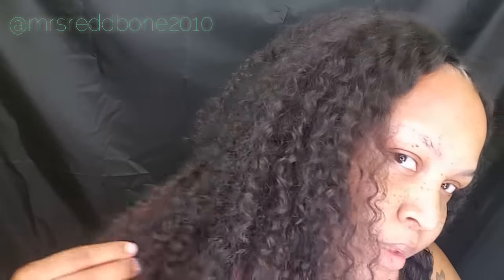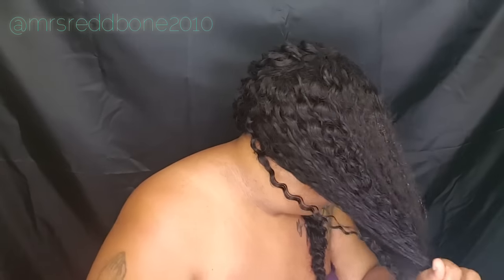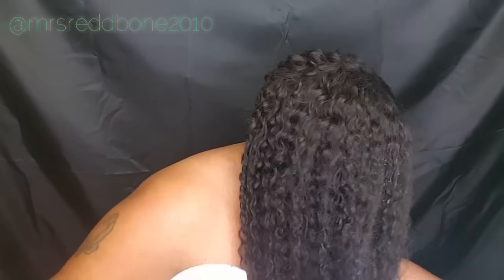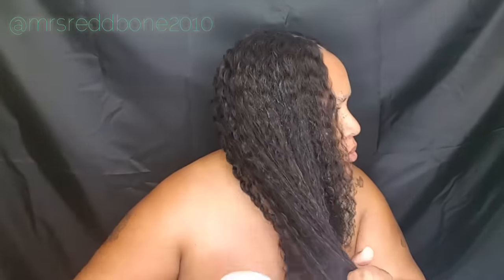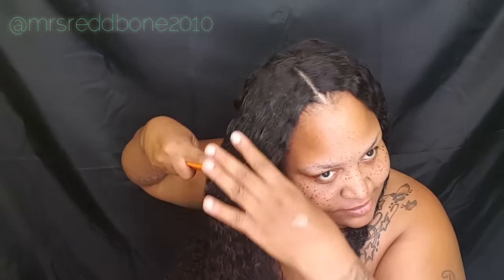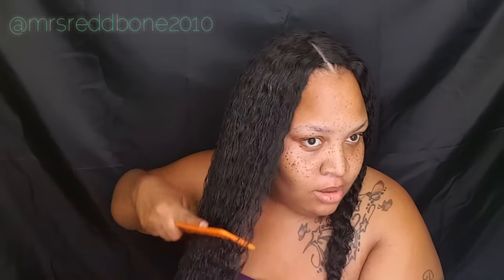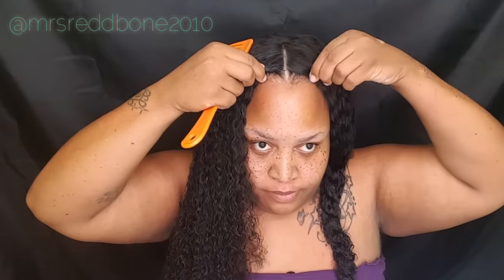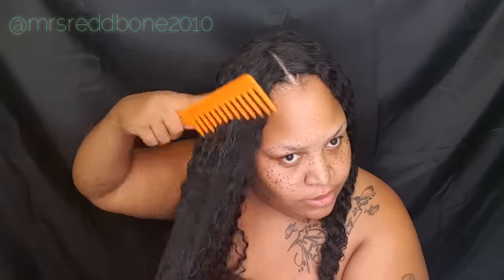NIGHTLY HAIR CARE ROUTINE ♡ CURLY HAIR♡ Blove Virgin Hair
ORDER ABOVE